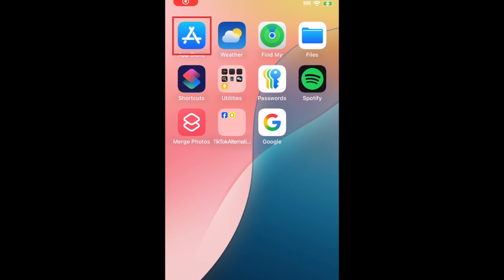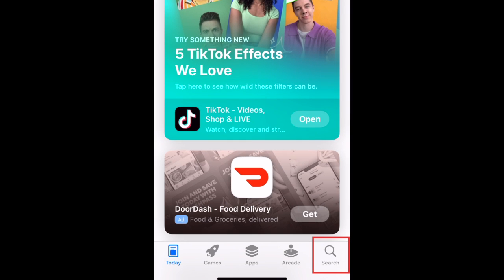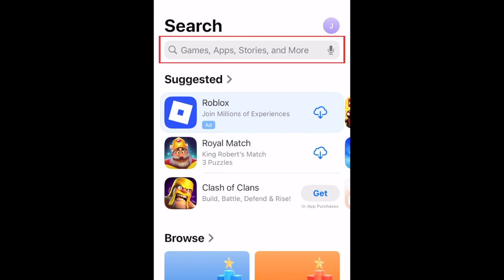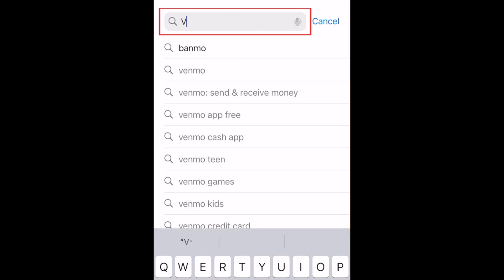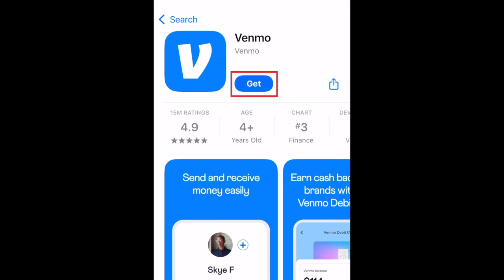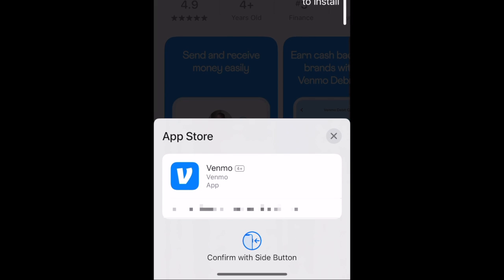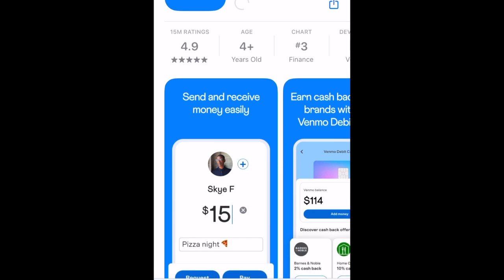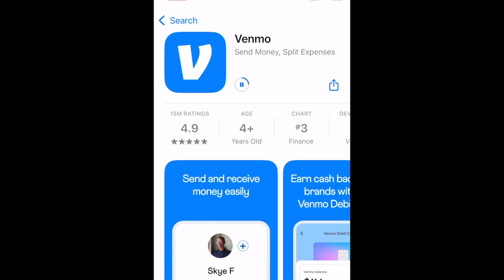How to Download & Install Venmo App in 2026 (Full Guide)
Want to start using the Venmo app to send and receive payments, but not sure how? Watch this video to learn how to download and install Venmo.

To download & install Venmo on an iPhone or iPad:
Go to the Search tab, and search “Venmo” at the top.
Tap Venmo in the search results.
Wait for the download to finish, then tap Open to start using the Venmo App.

To download & install Venmo on an Android device:
Tap the search bar at the top, and type in “Venmo.”